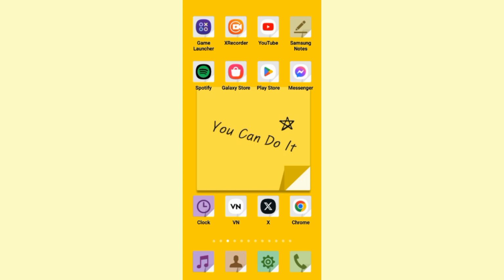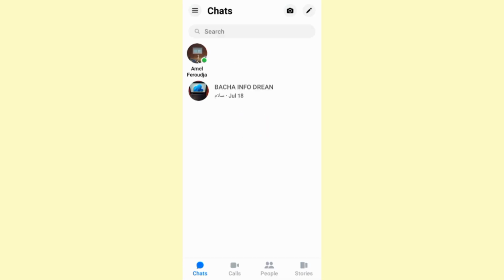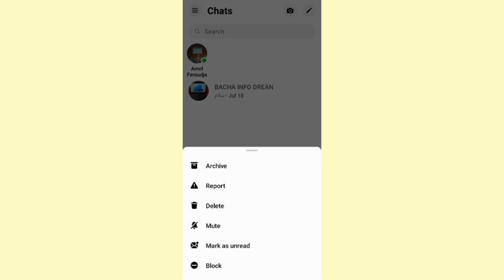How to Unread Messages on Messenger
Learn How to Unread Messages on Messenger. It is really easy to do, learn to do it in just a few minutes by following this super helpful tutorial.